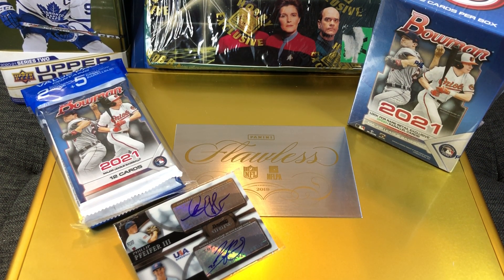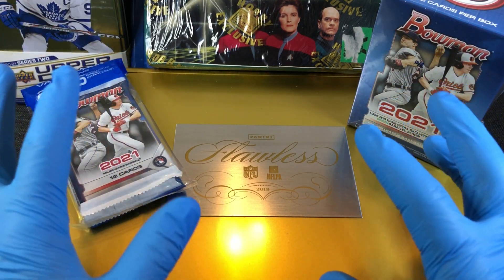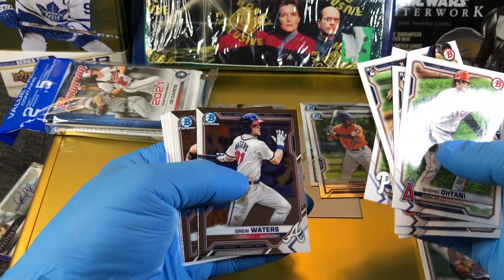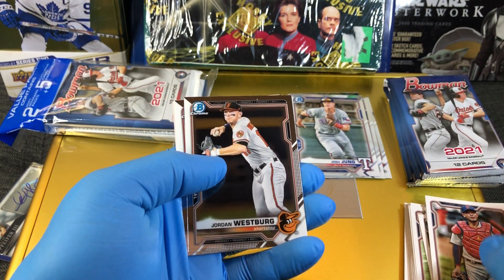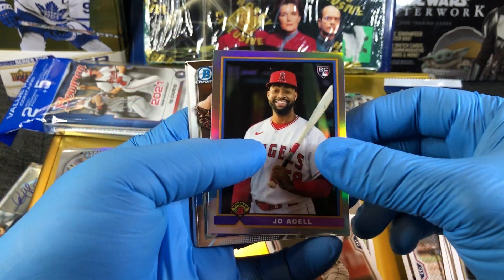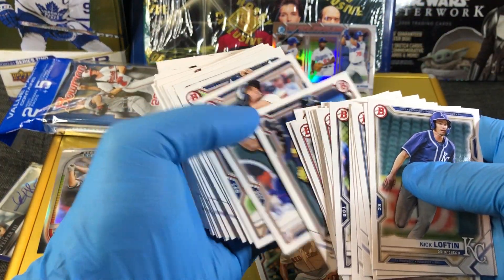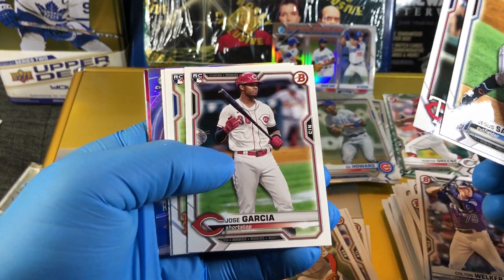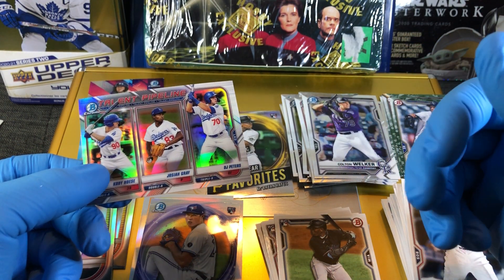NEW 2021 Bowman Pack VS Blaster Break